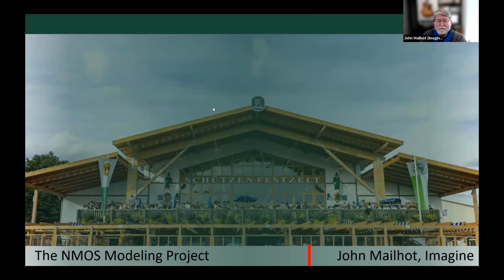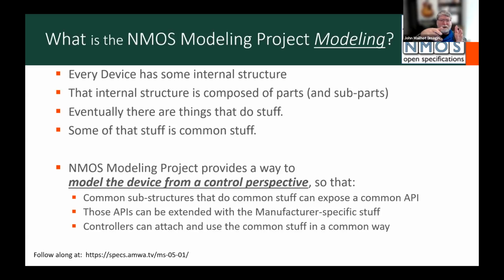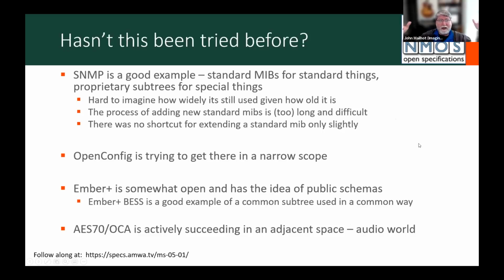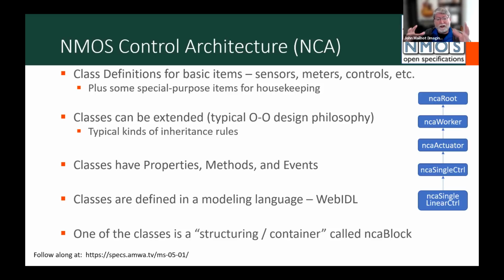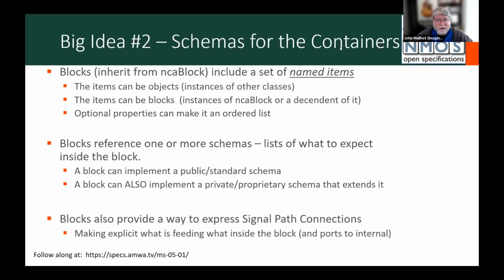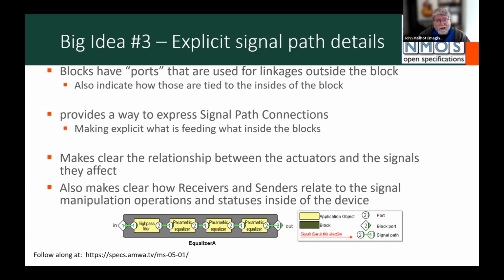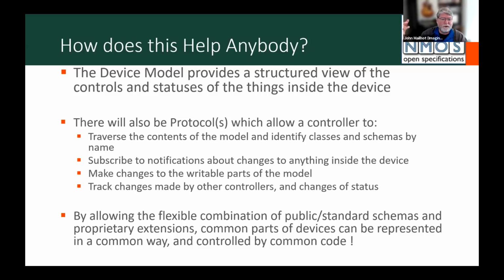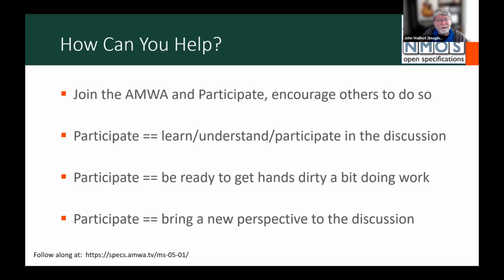IP Oktoberfest 2021 - John Mailhot - The NMOS Device Modeling Project - Overview and Progress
This presentation describes the AMWA "NMOS Modeling" project -- extending the successful NMOS toolset to enable device parametric controls and status to be presented through an extensible common API, so that controlling entities can interface to devices in a common way.